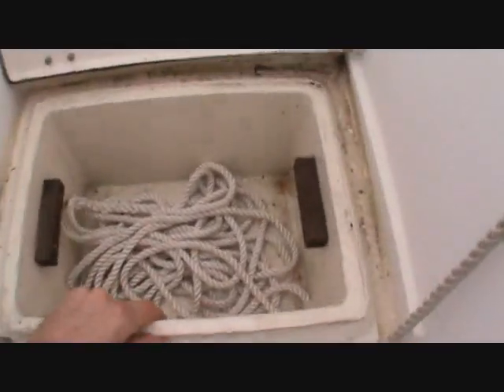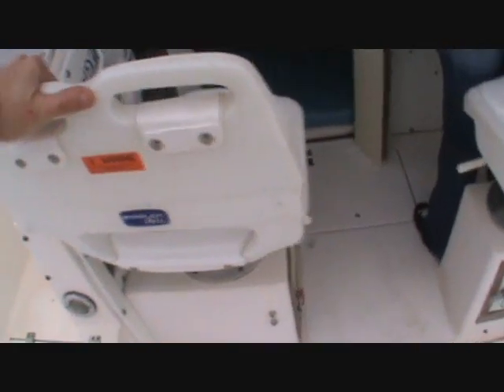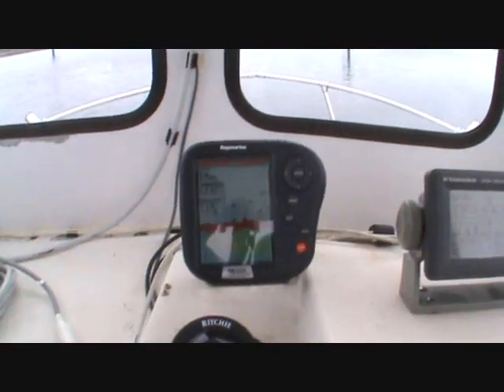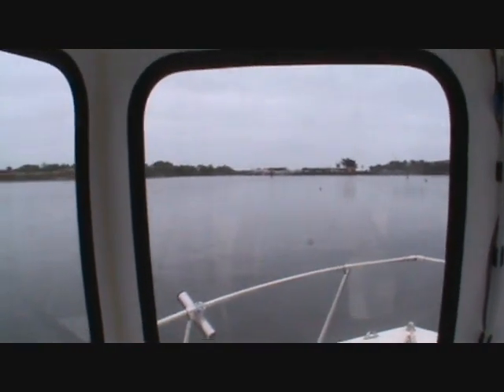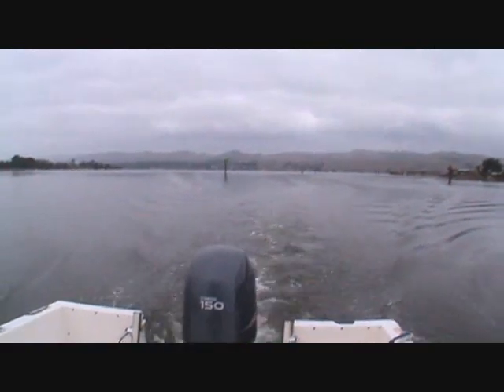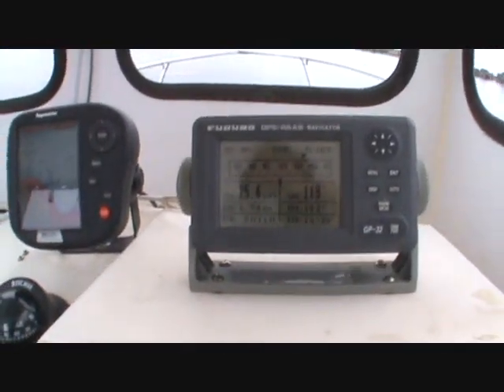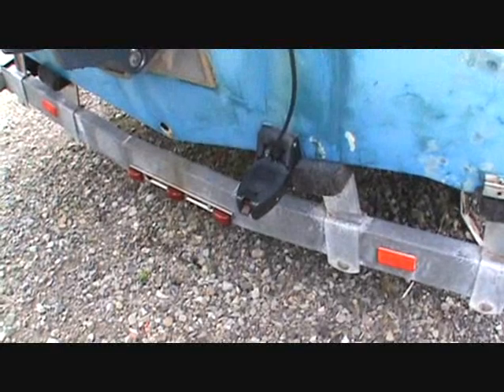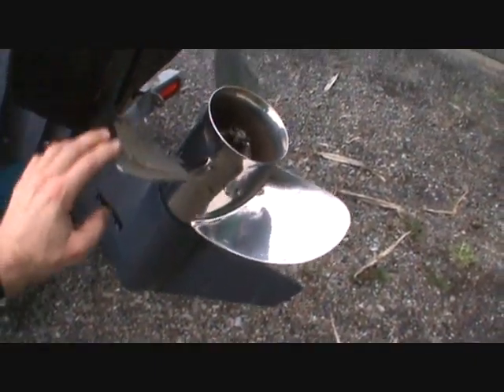Grady White 1987 204C Overnighter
Grady White 204 C Overnighter  ( 20' 4" ) with a fully welded Alum Pilot House with six tempered glass windows , F150 Yamaha Four Stroke , Newer trailer , new fuel system , Electronics .